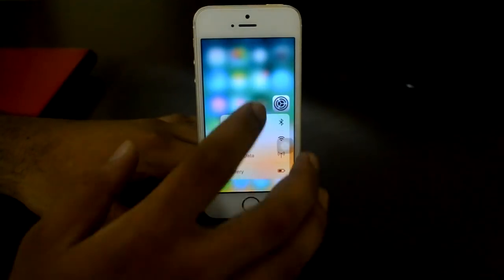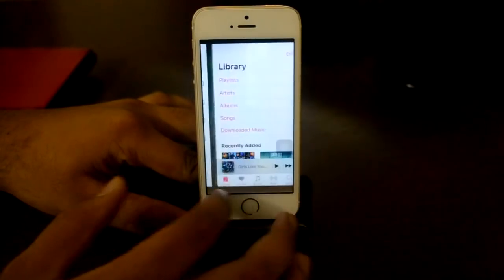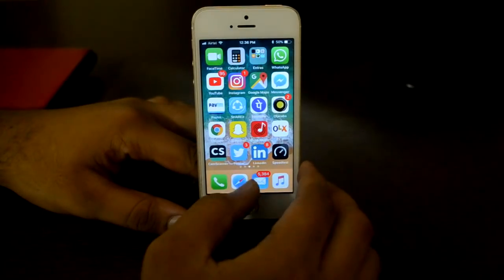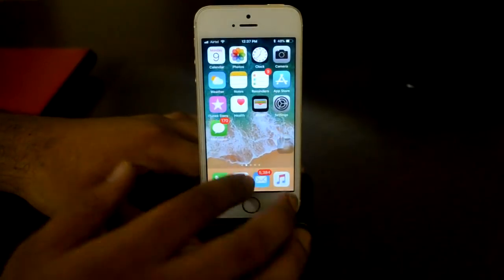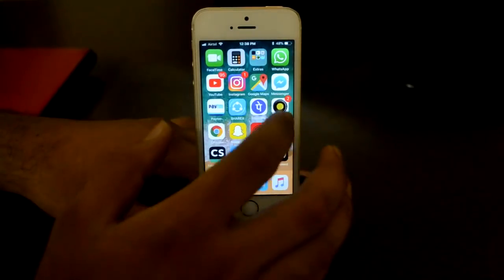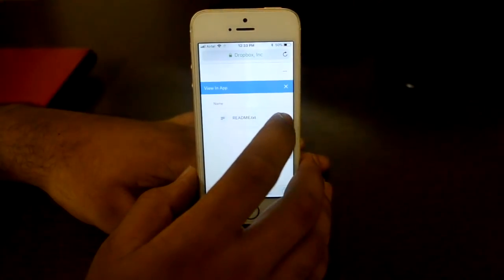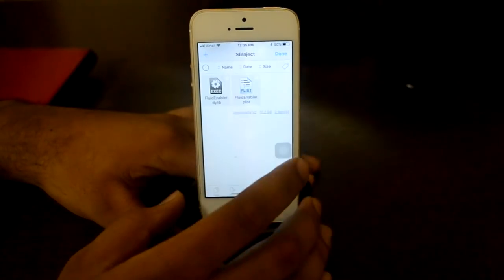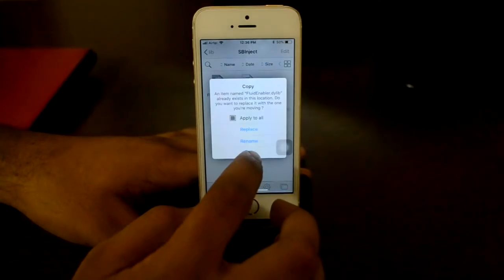Convert ANY OLD iPhone TO iPhone X | Works With iOS 11.3.1 and below (Get All Gestures And Controls)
So, guys I found this really awesome tweak for your jailbroken iPhone devices, you can get pretty much all the control I mean software wise from the mighty iPhone x or 10 to your old devices like iPhone 6, 6s, SE 8, 8 plus etc. These controls work perfectly fine even with old iPhone devices and the coolest thing is that they are compatible with the latest Electra jailbreak i.e. the jailbreak for iOS 11.3.1, installing peek-a-boo adds 3d touch as well
This might be the coolest cydia tweak that is out there let me know down below if you like this tweak or not

Best Cydia Tweaks For iOS 11.3.1 For ELECTRA Jailbrea ! Things To Do After JAILBREAKING Your Device